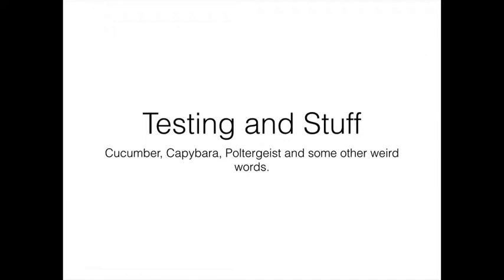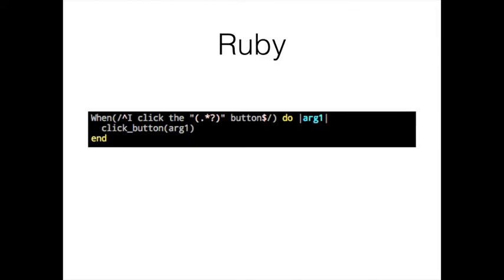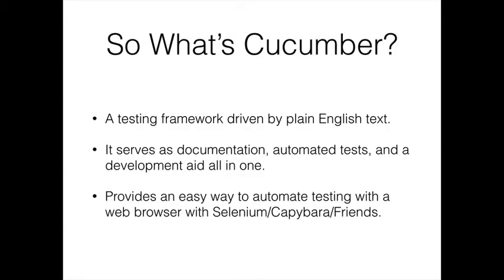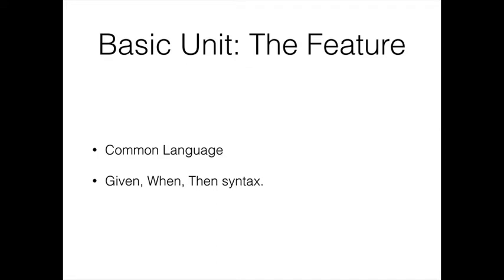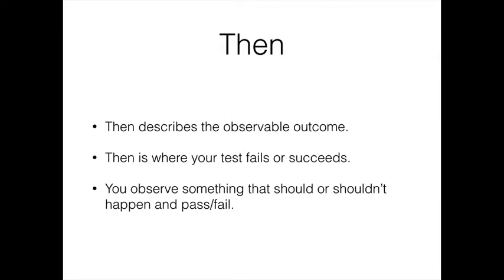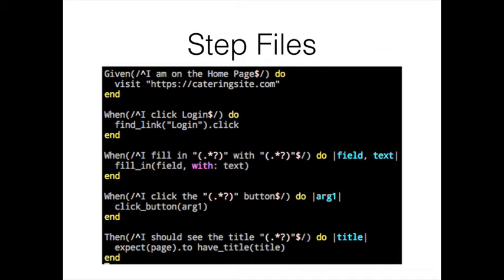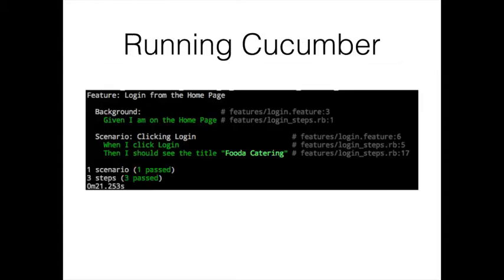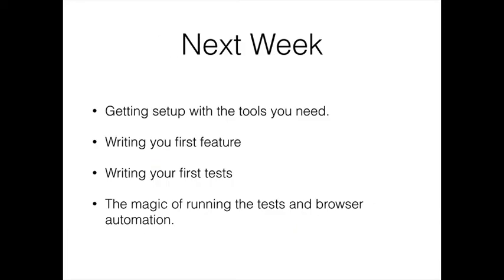Learn Cucumber Part 1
Learn Cucumber Part 1 , I create this video for you .